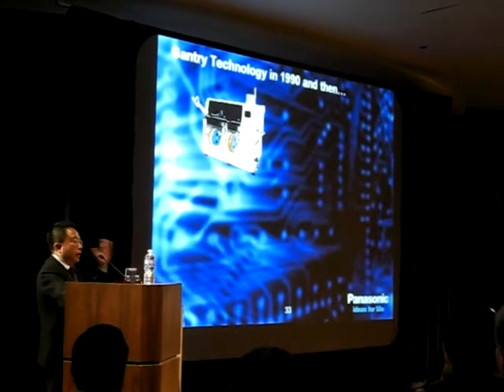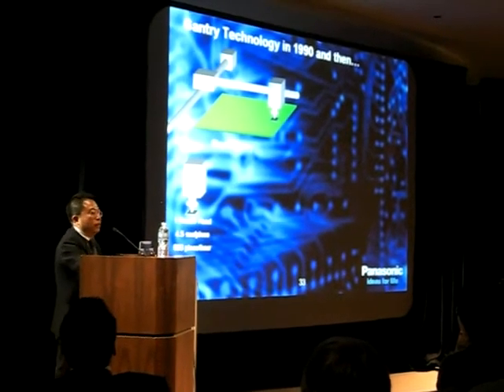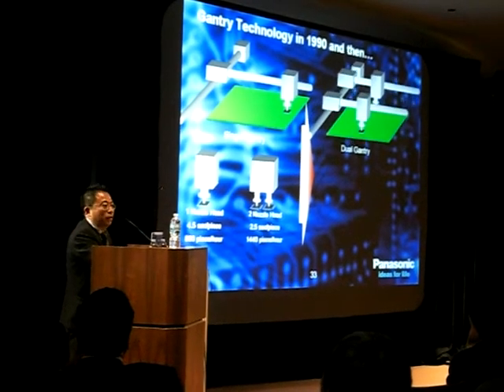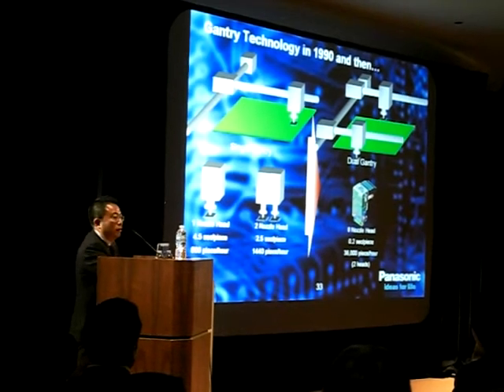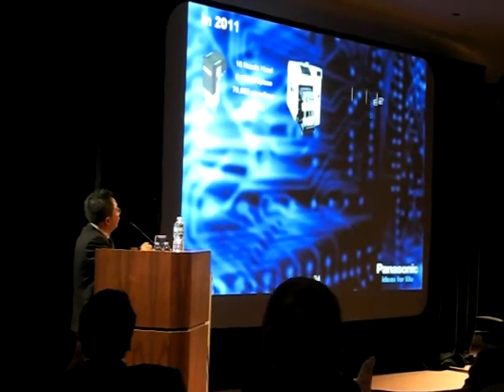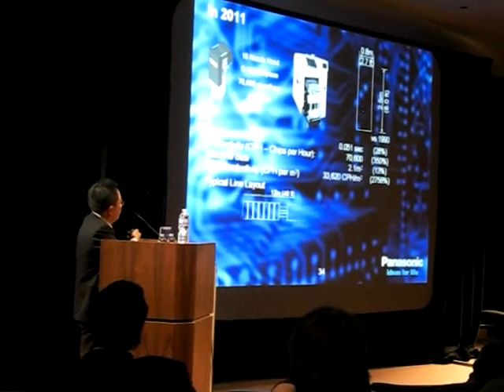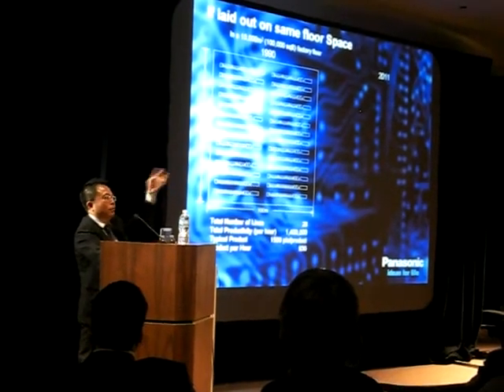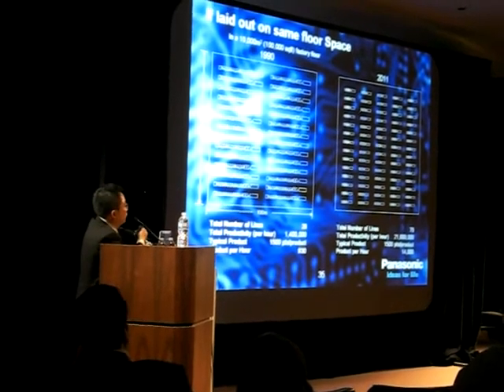2/2 Osaka Robotics Seminar at the Museum of Science and Industry.MOV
Industrial and Humanoid Robots and their Relevance to Our Lives

Sunday, March 20, 2011, 1 p.m.
Museum of Science and Industry, Chicago
57th Street and Lake Shore Drive

Humanoid robots shed new light on human development
Presentation by Dr. Minoru Asada
Professor of Osaka University, Department of Adaptive Machine Systems, Graduate School of Engineering - Asada Laboratory

    Research Director, ASADA Synergistic Intelligence Project of Exploratory Research for Advanced Technology, Japan Science and Technology Agency - Jst Erato Asada Project

"Robotics Technology Evolution Enhancing Everyday Life"
Presentation by Mr. Ken Nagasaka
Global Accounts Manager, Panasonic Factory Solutions Co. of America